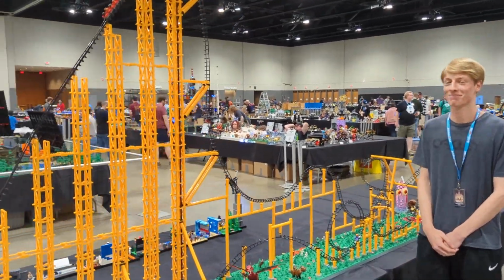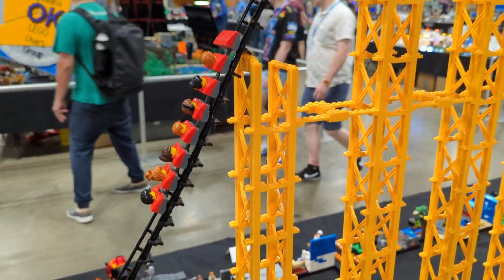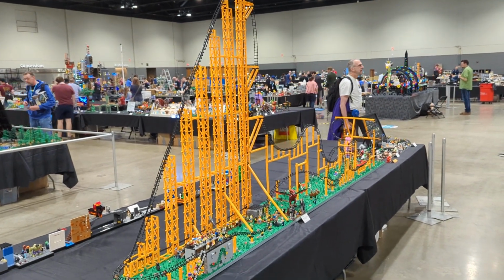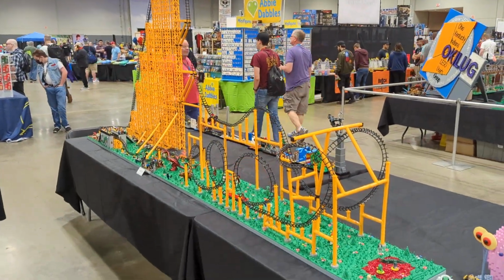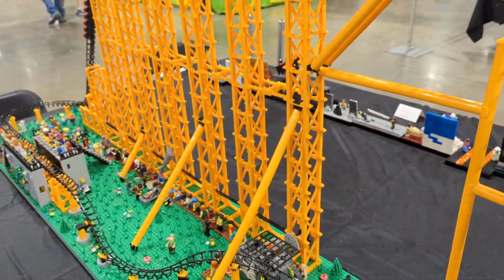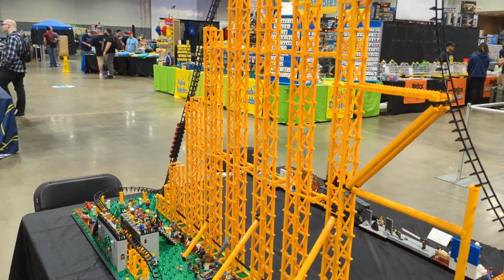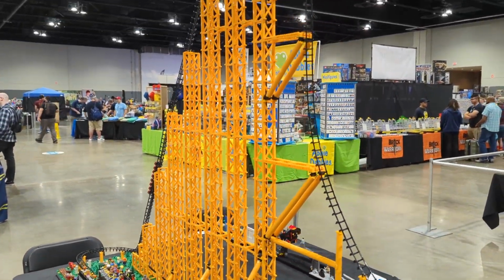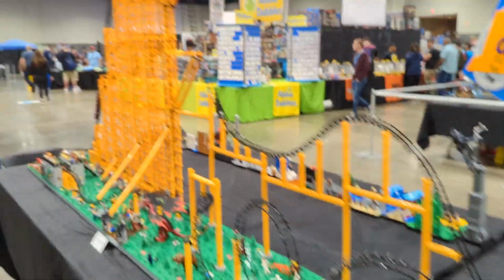5,5 feet tall LEGO Roller Coaster with external rail system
LEGO Frankenstein's Revenge Roller Coaster by Luke Howath at Chicago Brickworld 2023